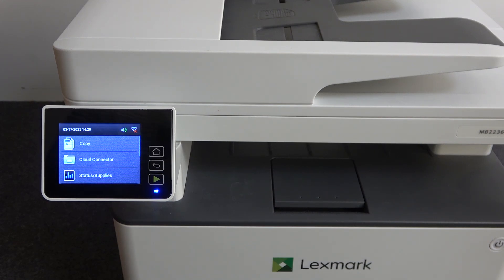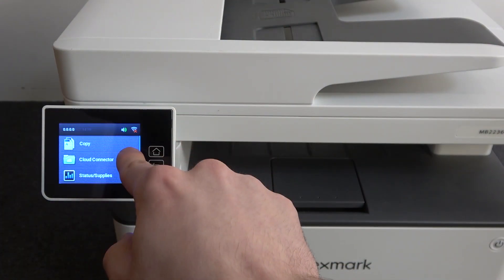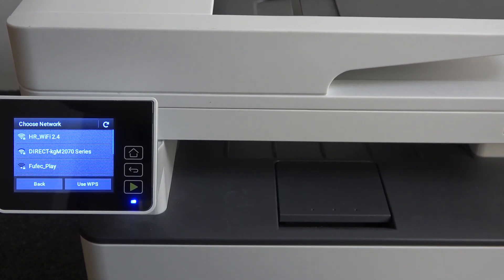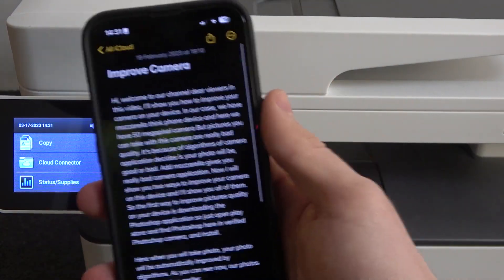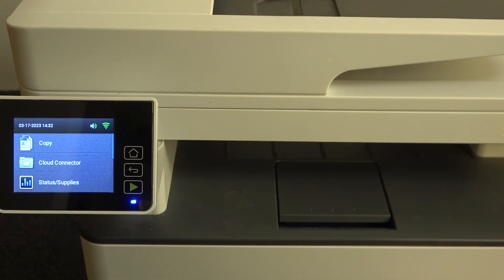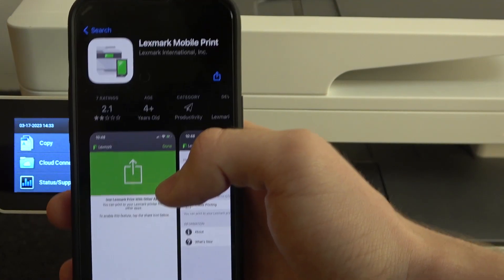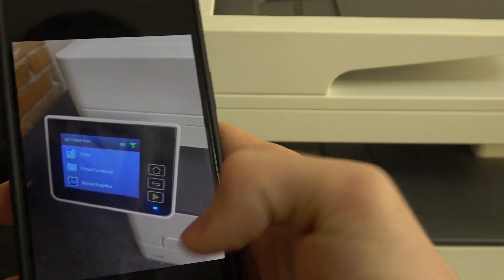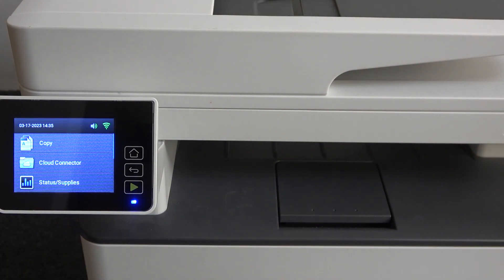How to print Using iPhone on Lexmark NB2200 series / Print on Lexmark MB2235i using iPhone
This tutorial provides a step-by-step guide on how to print from your iPhone using the Lexmark nb2200 series printer or how to print on this printer using Wi-Fi, and . This video demonstrates how to connect your iPhone to the Lexmark 2200 series, in my case Lexmark NB2236 and how to select the printer in the iPhone's native printing options. The tutorial also includes tips on how to print using native IOS soft and howt to USE Lexmark Print app. Whether you're a new Lexmark 2200 series user or just need a refresher on printing from your iPhone, this tutorial is a useful resource.

How to Print from iPhone using Lexmark 2200 series?
How to Connect iPhone to Lexmark 2200 series for Printing?